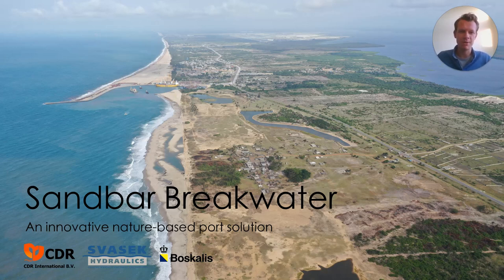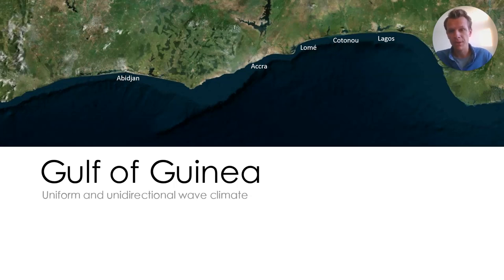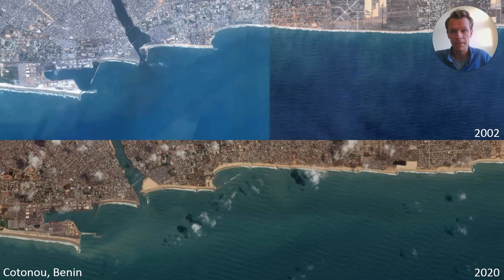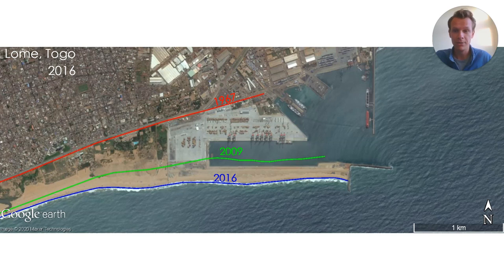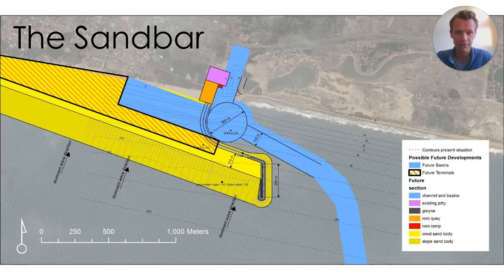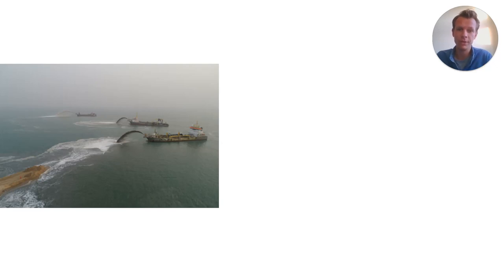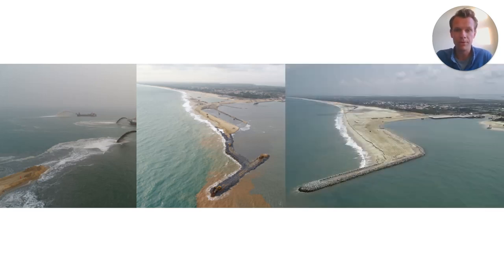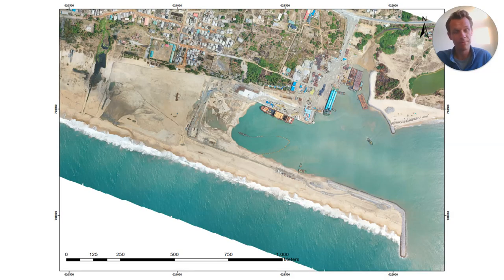Session #111 - Bart Jan van der Spek: DESIGN AND REALIZATION OF A SANDBAR BREAKWATER, LEKKI, NIGERIA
Short Abstract: The nature-based concept of the Sandbar Breakwater was born based on the typical natural dynamics of the West African coast (Gulf of Guinea). Learning from the development and coastal impact of the existing port infrastructure in West Africa, the application of sand as a construction material for marine infrastructure seemed very obvious. Along this coast, ports experience heavy sedimentation at the western updrift side of the breakwaters, leading to the rapid burying of valuable
armour rock. The Sandbar Breakwater concept is based on this principle by using natural accretion as
the basis for the port protection. Such a concept is advantageous as a large sediment drift naturally
supplements the sand ﬁlling works during construction and the required rock volumes are reduced signiﬁcantly, saving construction time and minimising the environmental impact. To counteract the downdrift coastal retreat, a replenishable sand engine completes the scheme. The realisation of a Sandbar Breakwater at Lekki, Nigeria, in 2018, with subsequent safe and continuous port operations, proves the feasibility of the concept. Sustainable future development is further pursued by integrated maintenance campaigns following the Building with Nature principles to guarantee the operability of the port while preserving the alongshore sediment balance and minimising the environmental impact.